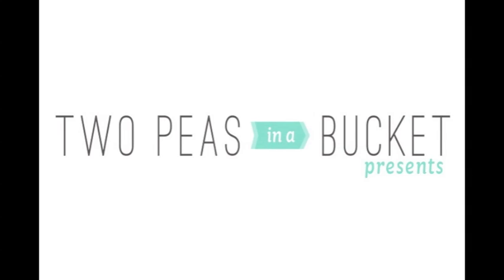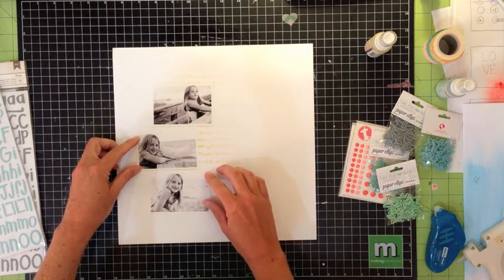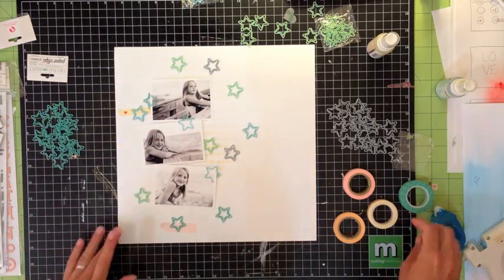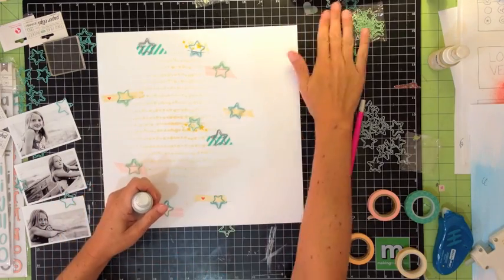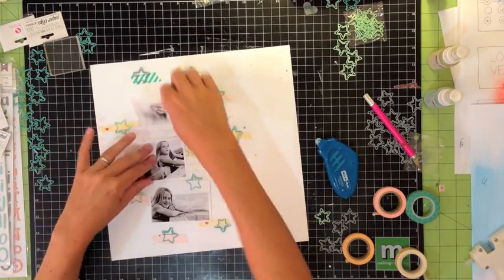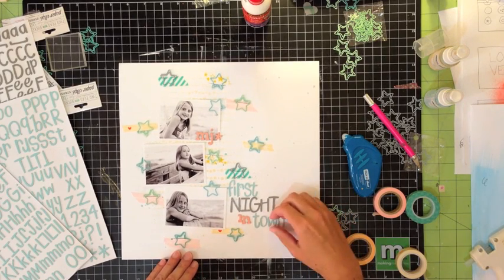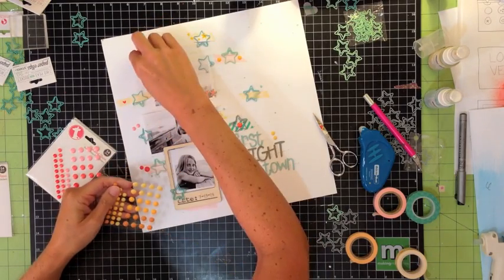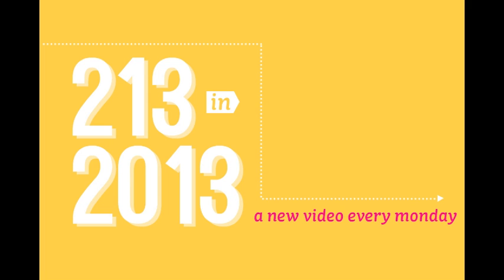213 in 2013: First Night in Town with Corrie Jones (Two Peas in a Bucket)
For more details and a complete list of products go

brings you the newest video in the 213 in 2013 series. This is a new weekly video series from a team of Garden Girls. Each week they'll have a new set of prompts to inspire your next project. By the end of the year you will have a list of 213 inspirational ideas!

This week Corrie creates a layout from start to finish while giving you four more creative prompts to work with.